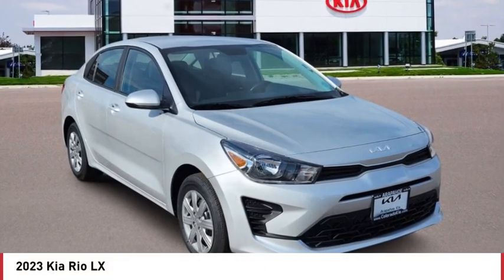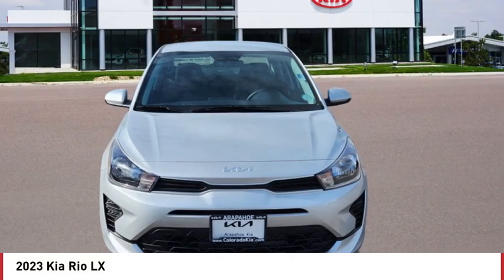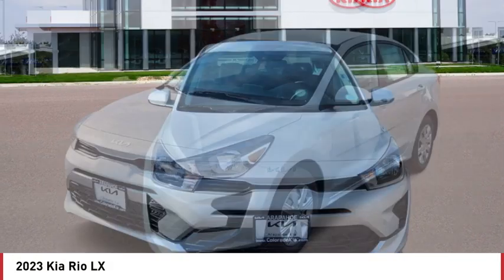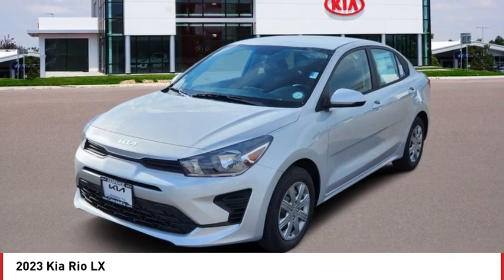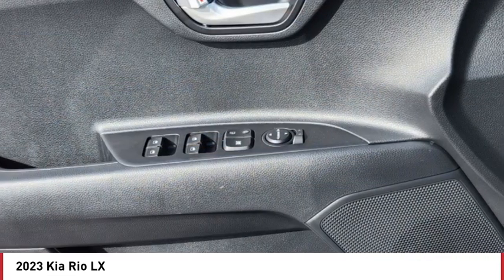2023 Kia Rio Greenwood Village CO P1574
Arapahoe Kia
9400 E Arapaphoe Rd

Silky Silver Recent Arrival! 2023 Kia Rio LX FWD CVT4D Sedan 1.6L 4-Cylinder32/41 City/Highway MPG